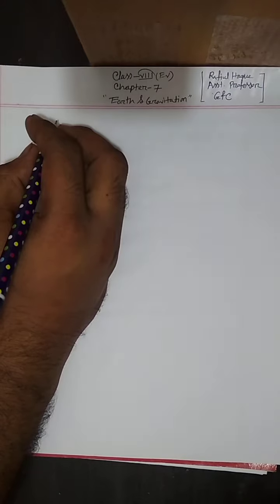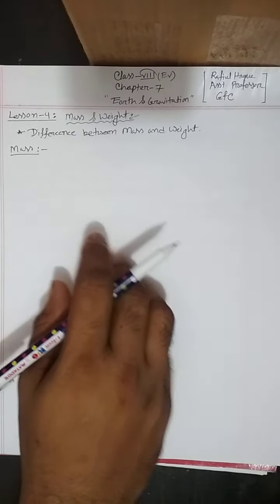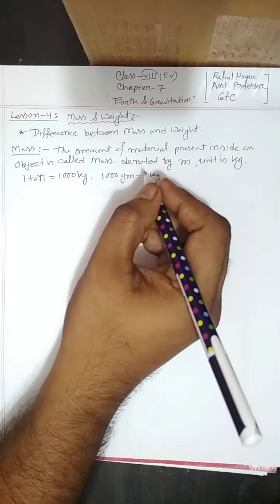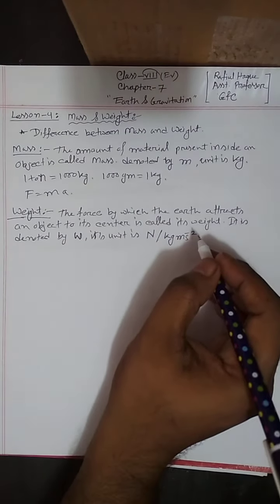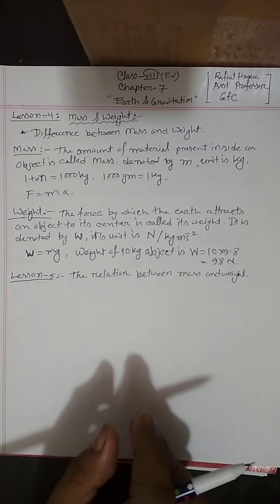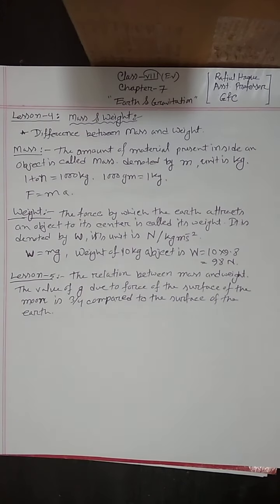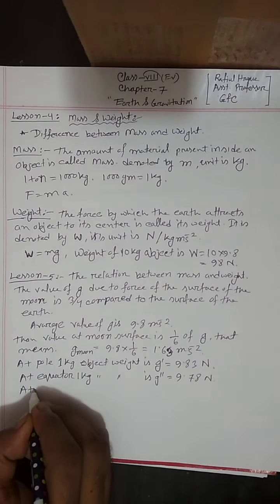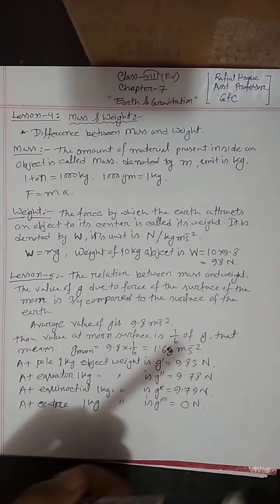Class 8 ev ,chapter 7 (lesson 4&5)